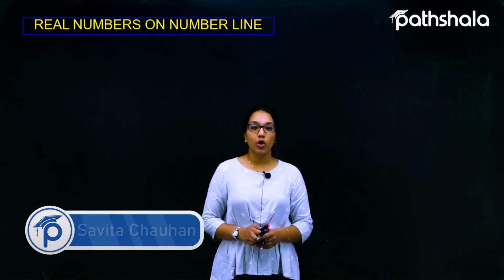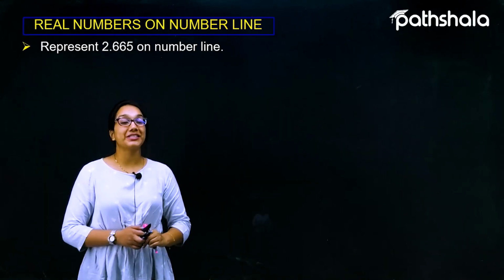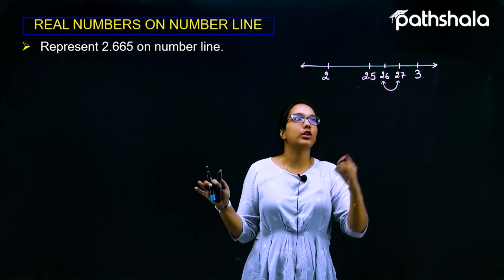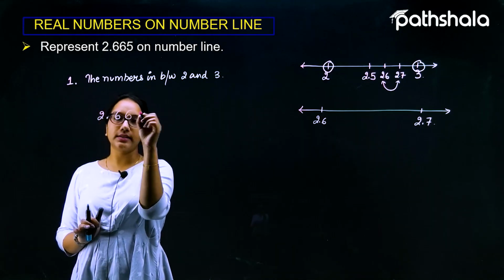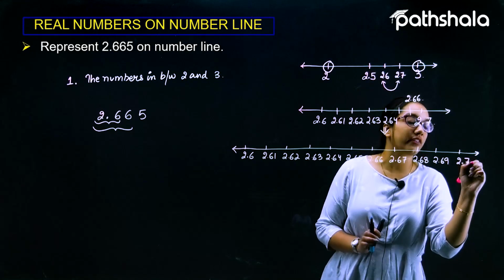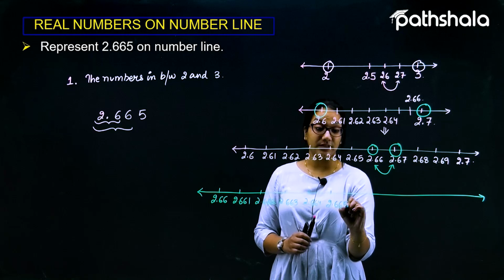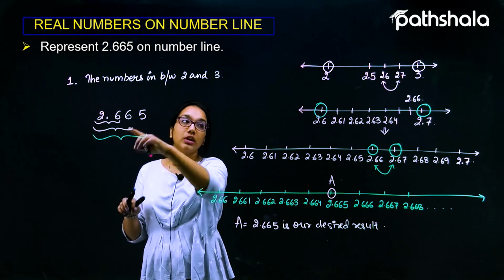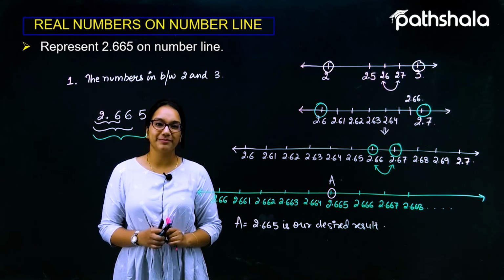Real numbers on number line (Ex-2.665) | Ch 1 Number System | Maths | Std 9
Subject : Maths
Chapter :    Number System
Topic Name :Real numbers on number line (Ex-2.665)